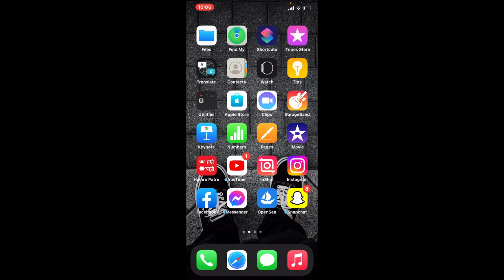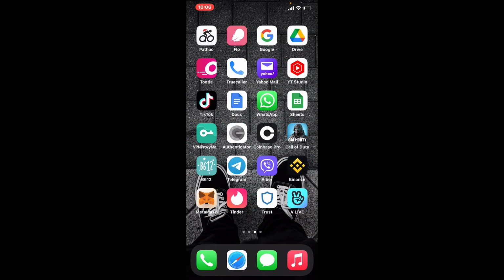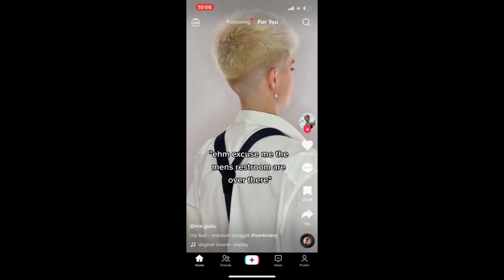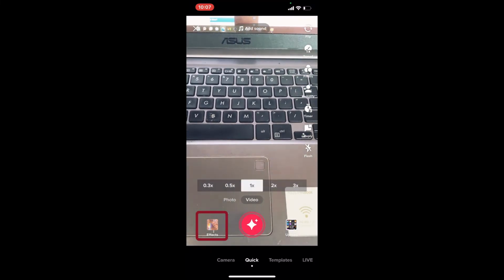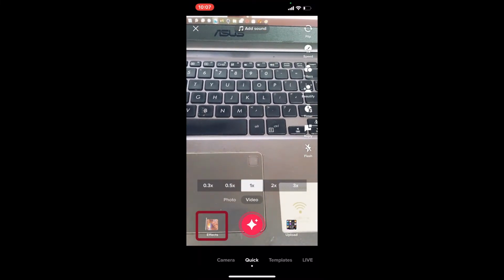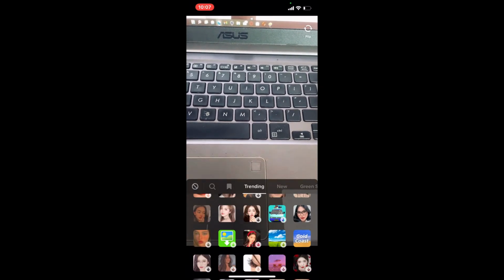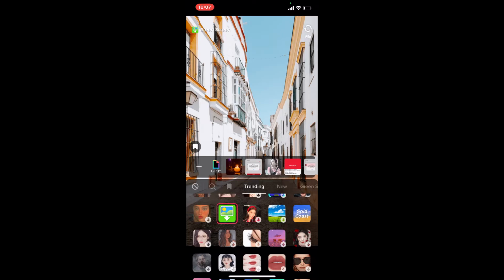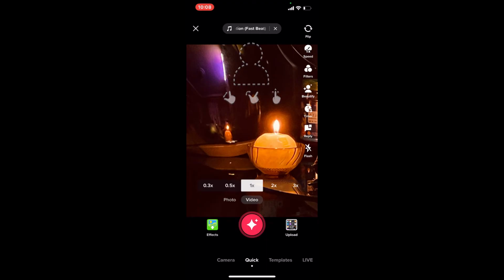Tiktok Green Screen: How to Use Green Screen on TikTok 2022?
With TikTok green screen, you get more possibility to edit your Tiktok video with options. Here in this Tiktok tutorial video, you will learn how to use Green Screen on TikTok easily in few minutes.

Watch out the video and know everything about How Tiktok green screen works & everything related to Green Screen editing on TikTok.